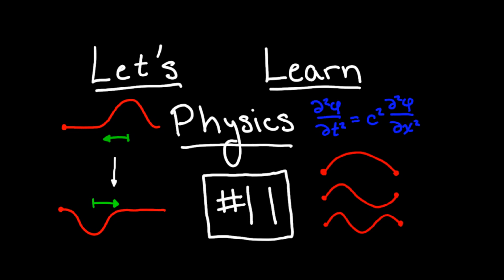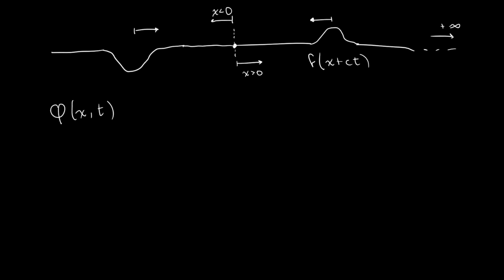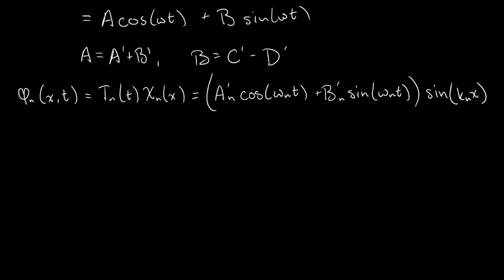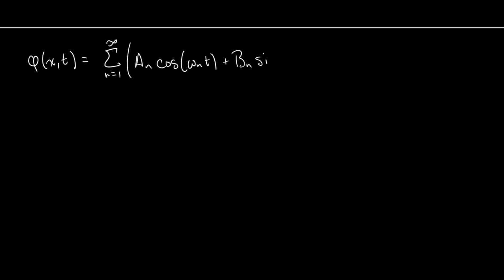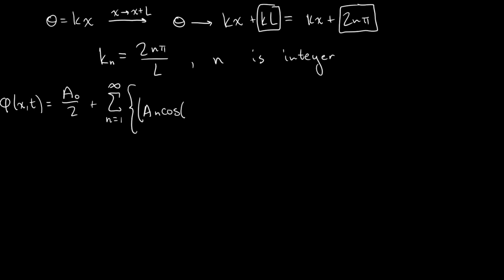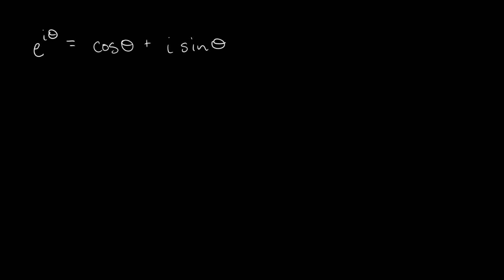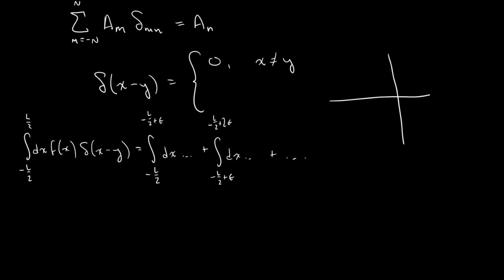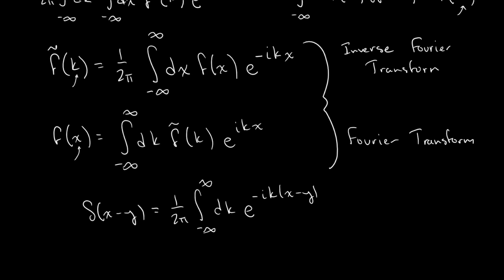Let's Learn Physics: Good Vibrations from Wave Equations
The wave equation is not only important due to the fact that it describes many different physical phenomena, but also because it naturally leads us to some very interesting mathematical results and techniques. In this stream, we will talk about methods we can use to solve the wave equation with various boundary conditions, including the method of images and Fourier series for different types of functions. We will see that the latter is very similar to decomposing vectors in 3-dimensional space into orthonormal basis vectors where the analog of the basis vectors is played by sets of basis functions which satisfy their own version of orthonormality. Finally, we will introduce the idea of a Fourier transform and duality in physics.